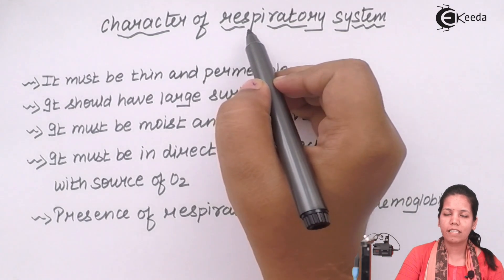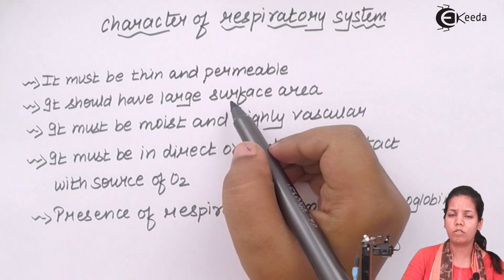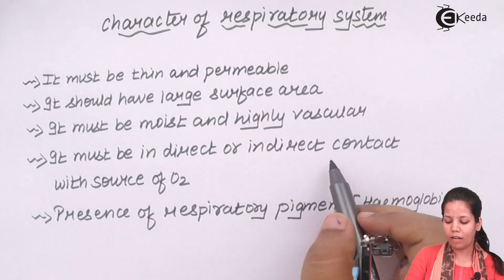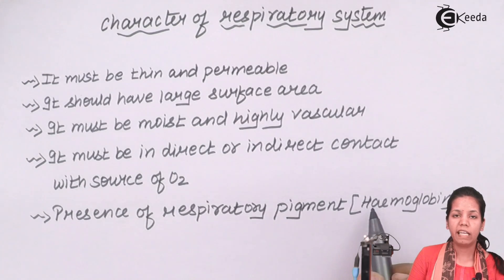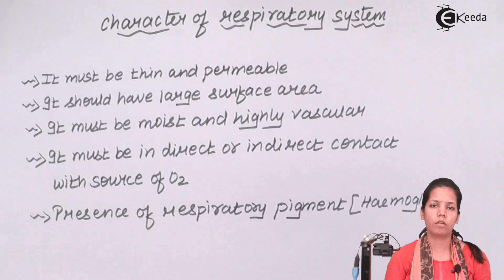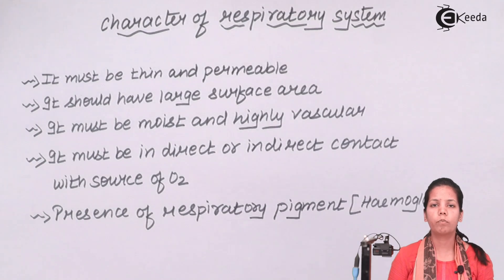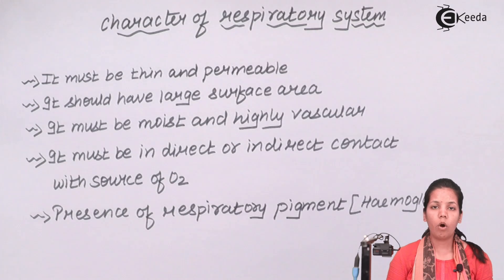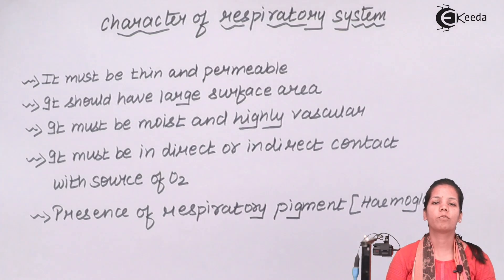Character of Respiratory Surface - Human Respiration - Biology Class 11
Video Lecture on Characteristics of Respiratory Surface in Biology from Human Respiration chapter of Class 11 Biology for HSC, CBSE & NEET.

Happy Learning : )